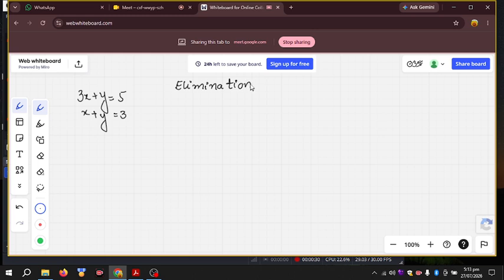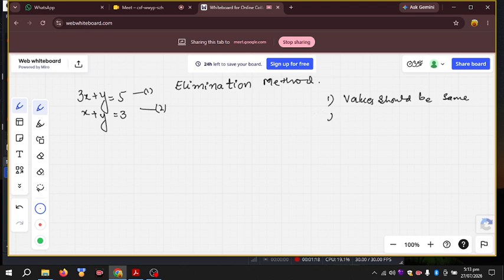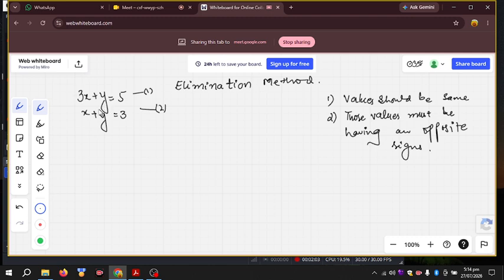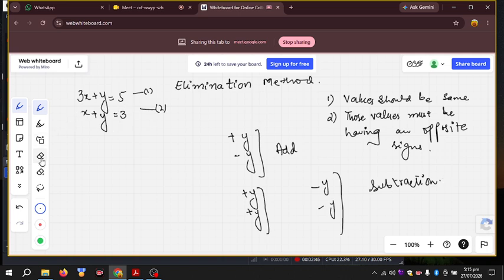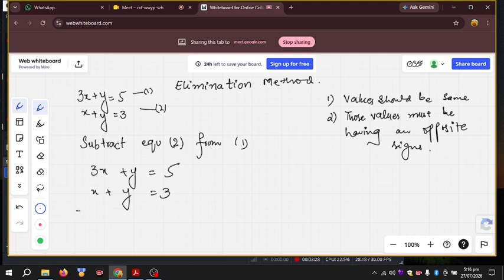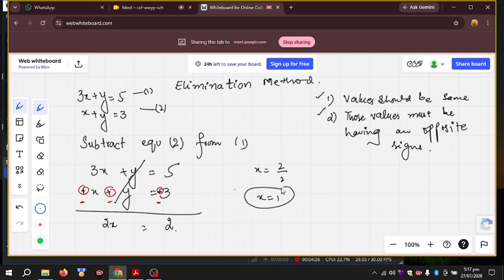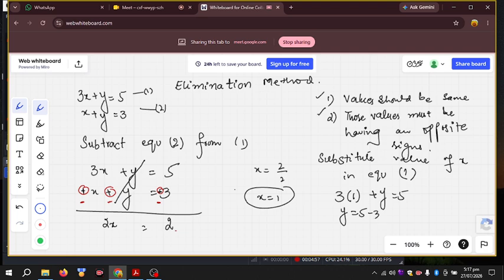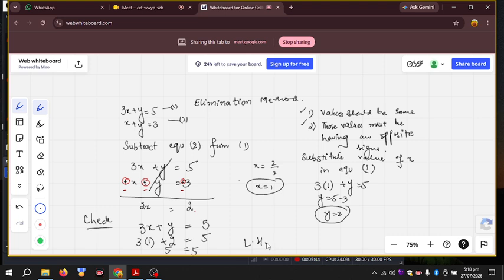Simultaneous Equations Using the Elimination Method | Step-by-Step Tutorial | IGCSE , O levels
Welcome to WikiWhiz Online Academy!

In this video, you'll learn how to solve simultaneous equations using the Elimination Method in a simple and easy-to-follow way. This lesson is perfect for beginners and students preparing for school and board examinations.

📚 This video is ideal for:

IGCSE Mathematics
IB Mathematics

🎯 What you'll learn:

Step-by-step elimination method
Easy worked examples
Common mistakes to avoid
Tips to solve questions quickly in exams

Master the elimination method and build a strong foundation in algebra with this easy-to-understand lesson.

✔ Middle School Maths
✔ IGCSE & GCSE
✔ IB Mathematics
✔ Matric
✔ O Levels & A Levels